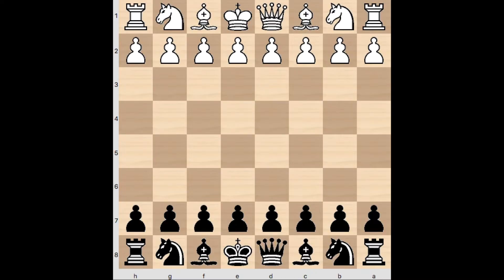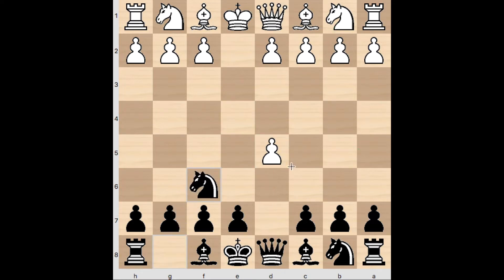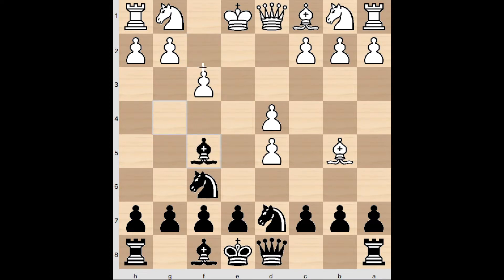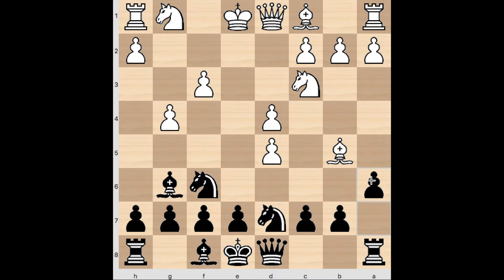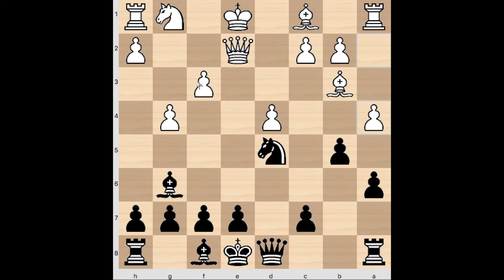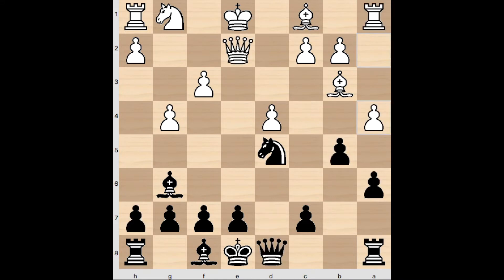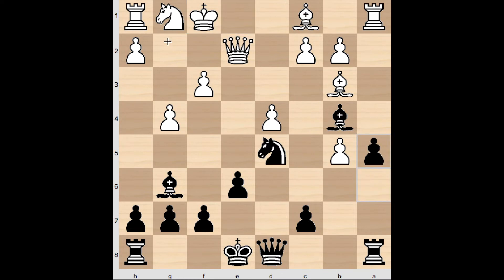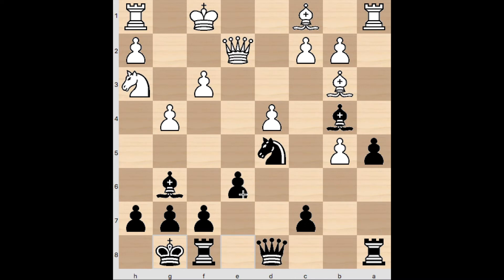Standard #32: No Gifts From Santoas Claus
I was hoping for a Christmas present from Santoas Claus but no such luck!  Bah humbug!

In this 15/10 game on chess.com I try a new sharper variation of the Scandi (opening video on it coming soon!) called the Portuguese variation.  Black has play and development but white has some nasty pawn breaks to watch out for.

The middle game takes on a much different shape then usual and there is much to learn especially with help of the engine.  What middle game ideas would you play as black?  See if you come up with a better plan than I did!

This was my first attempt at recording a video in a public place so there are some... err... background noises.  Apologies in advance.

-Stacia

Progress With Chess Twitter: (I run this one too)